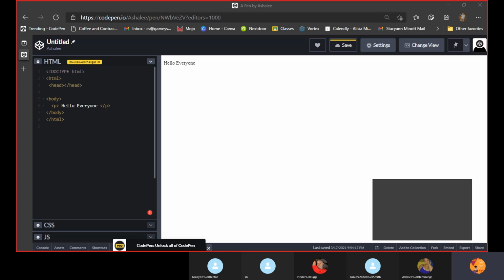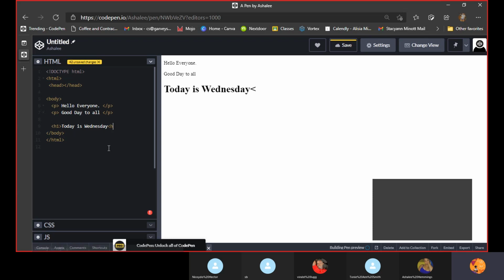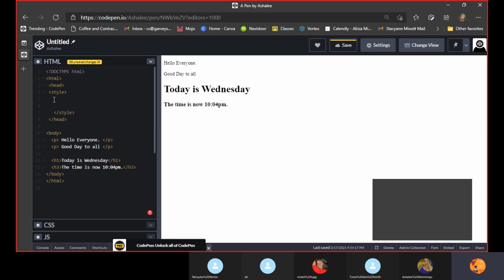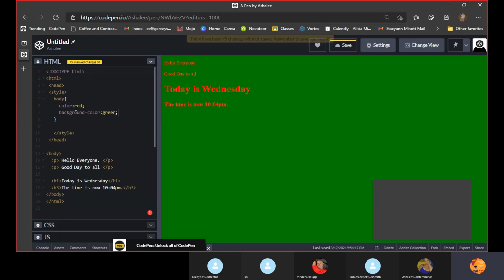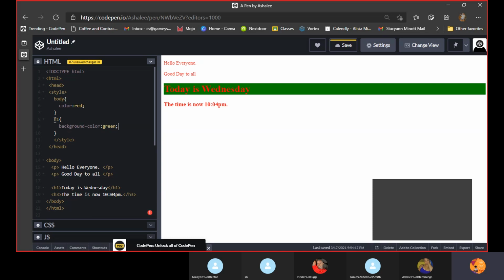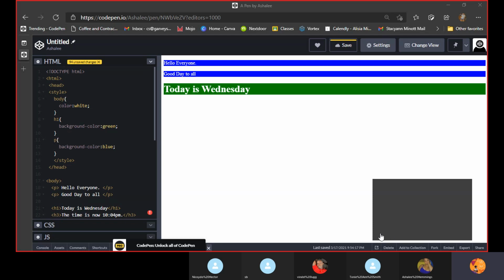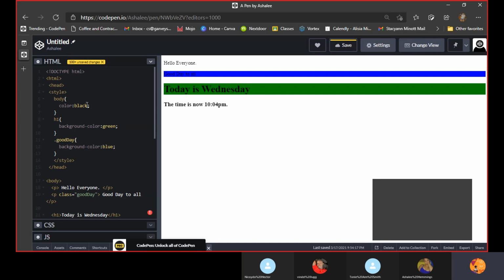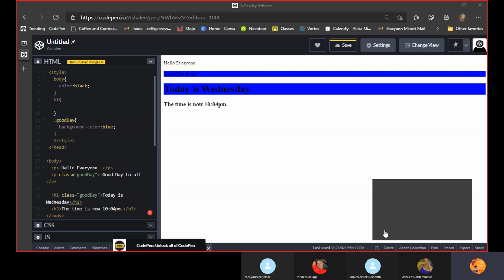A quick overview of basic HTML and STYLING for beginners-Raw video of class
Use codepen.io to type the examples used in this video. It is a free website for coding. No cost to sign up and practice.